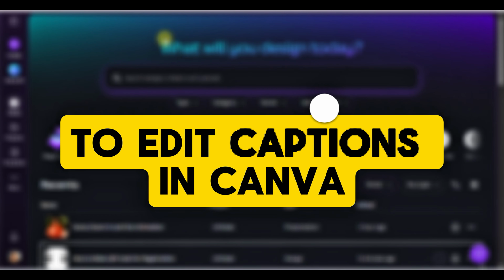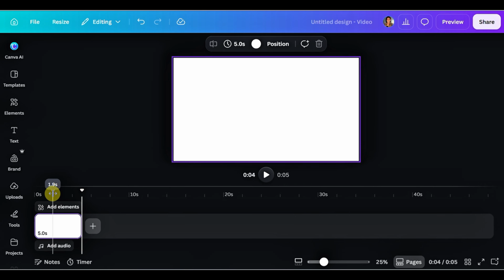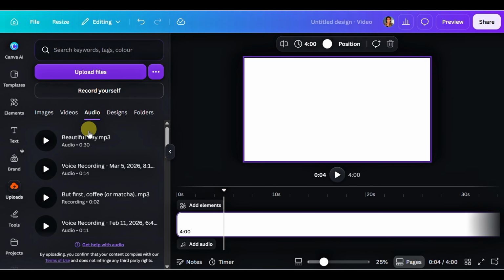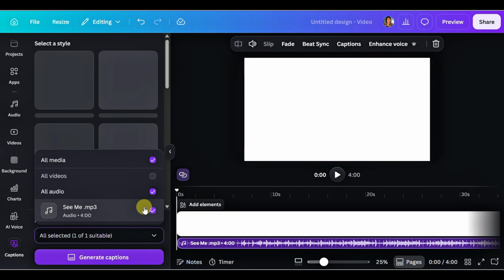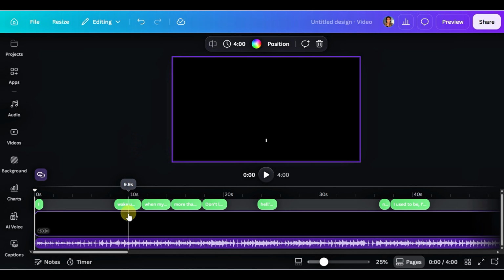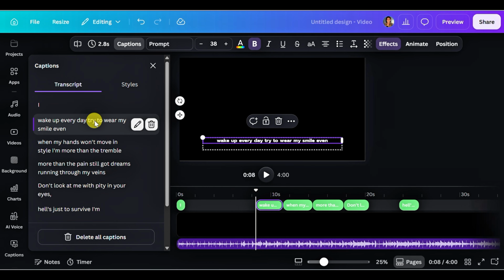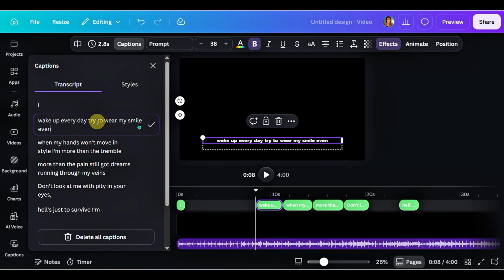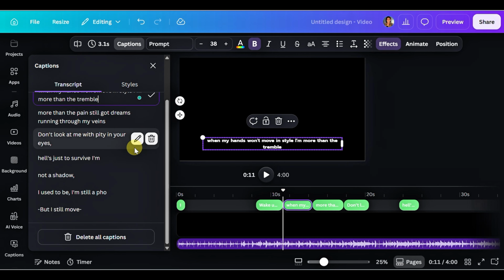How to Edit Captions in Canva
Learn how to edit captions in Canva with this quick and easy step-by-step tutorial. This guide shows you how to edit, correct, and customise video captions in Canva to improve accuracy, readability, and engagement for your videos.